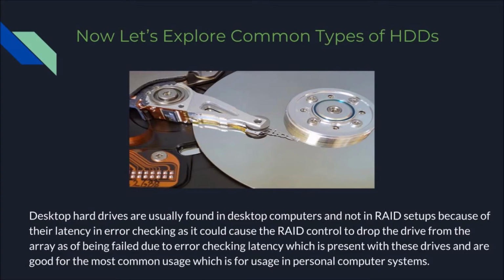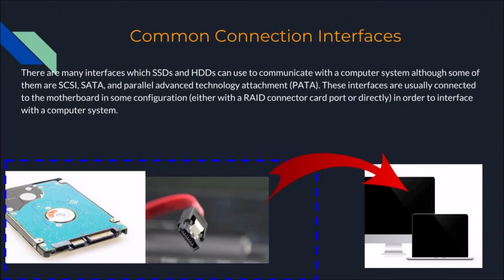Explaining Hard Drives HDD and SSHD Technology Differences, Types of HDDs, Plus Use Specific Drives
This video will be generally towards hard drives, usage-specific drives and how they are more optimized for a given workload than other variants, explaining SSHDs and a comparison of them with SSDs and HDDs, introducing connection methods for hard drives to be able to interface with a computer system, and more. If you have any suggestions on what we should make content on relating to Microsoft Word, another software, or anything related to tech, then please let me know in the comments below. Thank you all for being part of this growing channel.